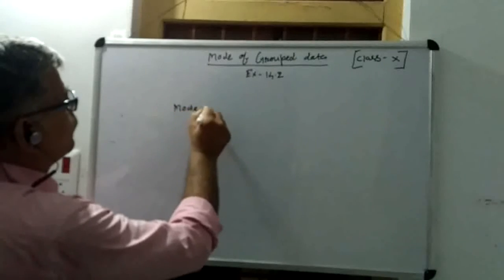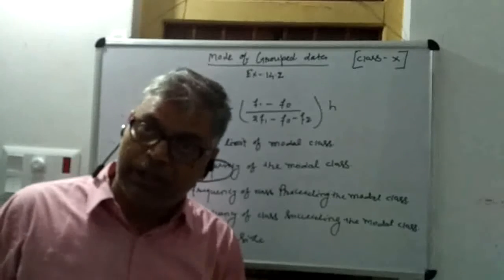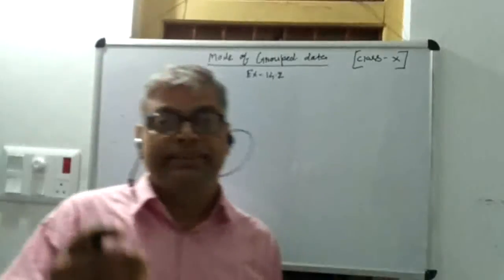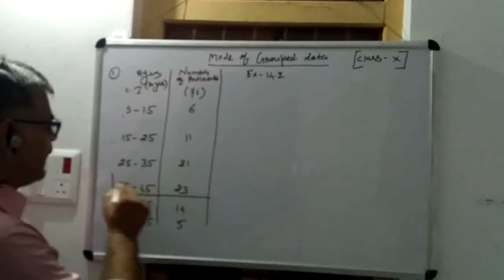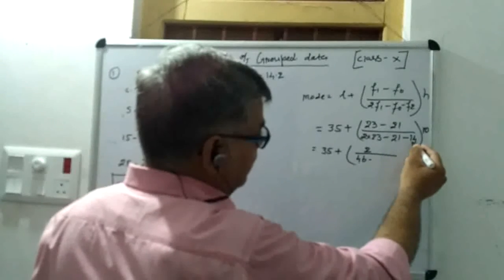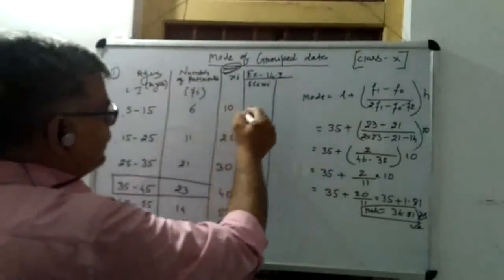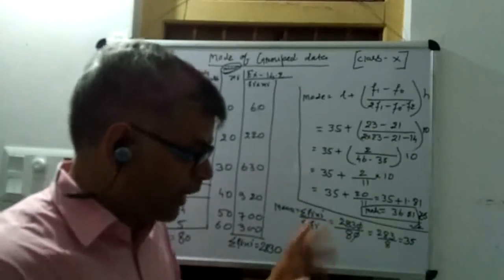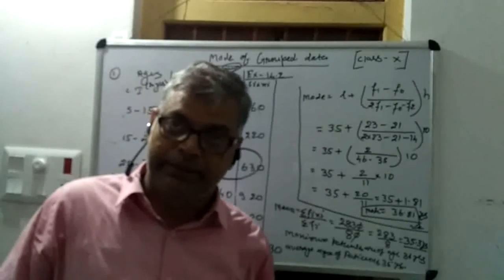Class 10, Mode of Grouped Data,ex 14.2